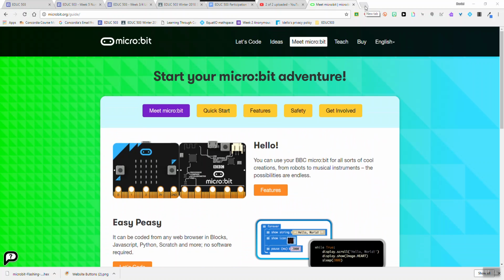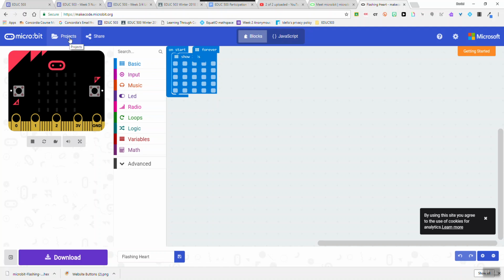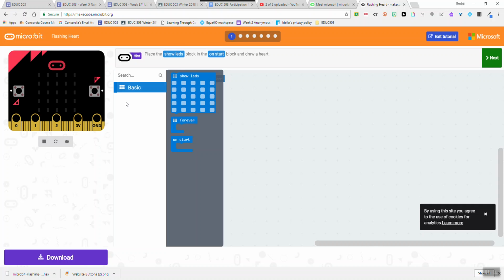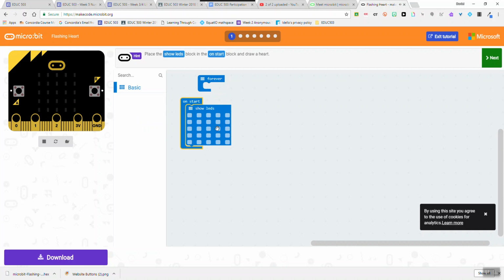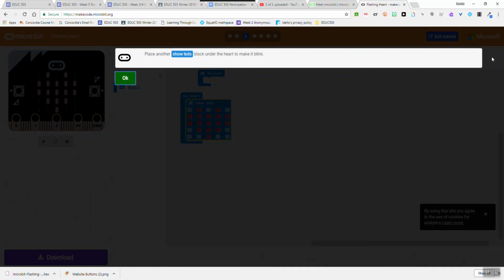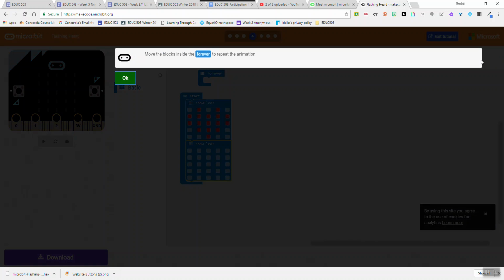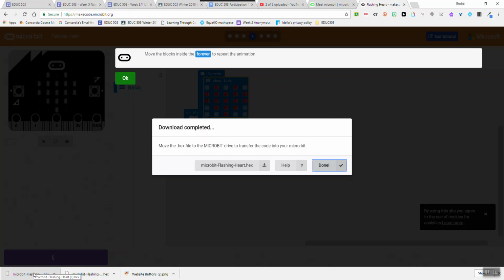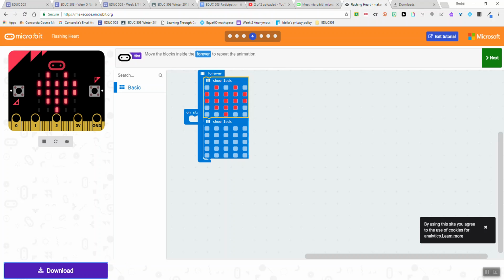Coding the Micro:bit Computer with MakeCode